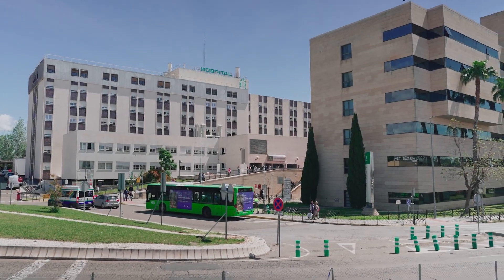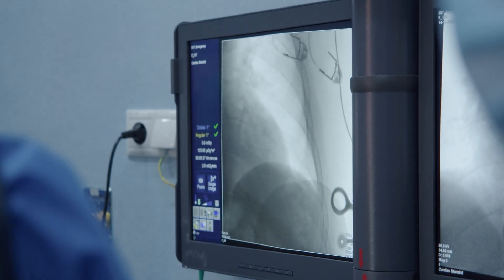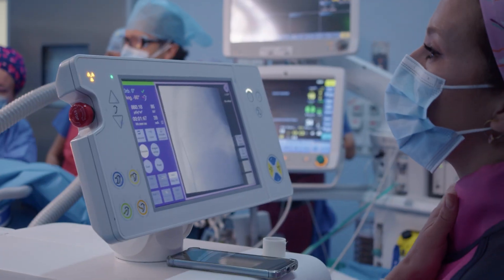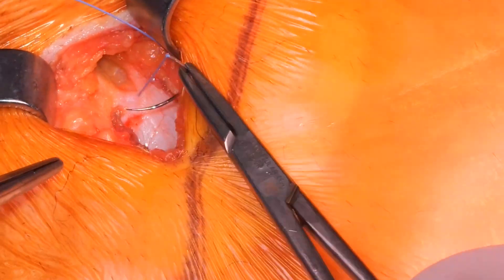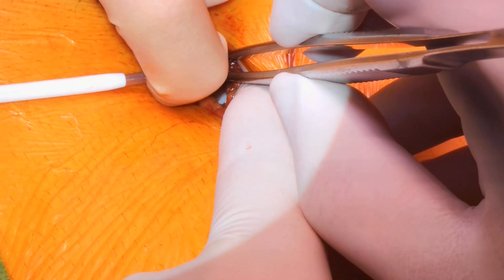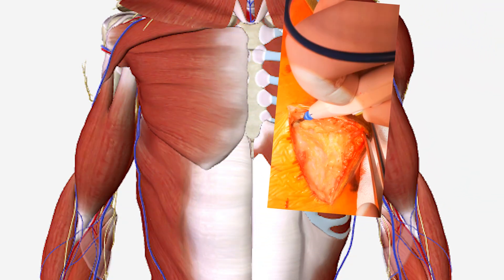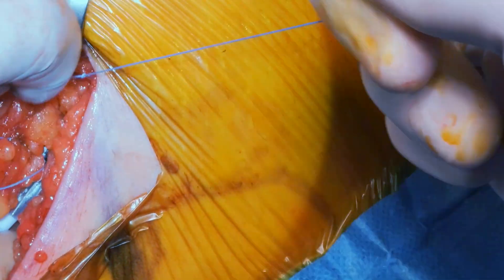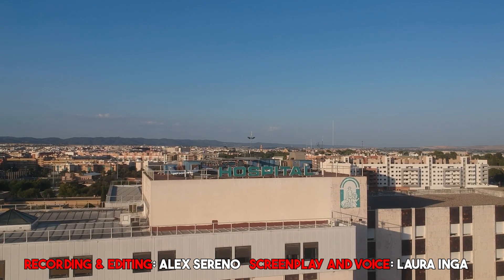How is an extravascular ICD implanted?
The ICD, or Automatic Implantable Defibrillator, is a life-saving device that monitors the heart rhythm and provides therapy for arrhythmias through its electrical system.
At Reina Sofia University Hospital we were pioneers in Spain in placing the first Extravascular ICD, in which the electrode is implanted under the sternum, directly over the heart and without the need for wires inside the heart.
In this video, Dr. Laura Inga explains what this surgical procedure consists of and how it is performed.